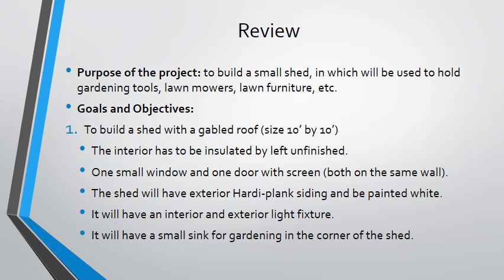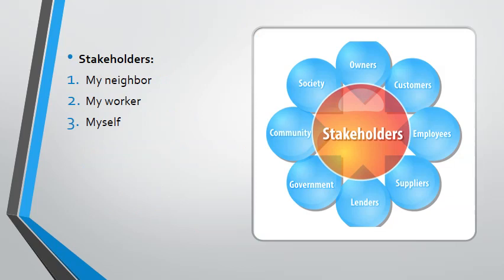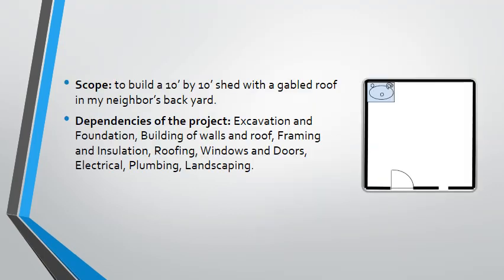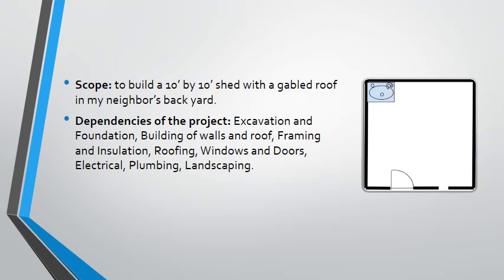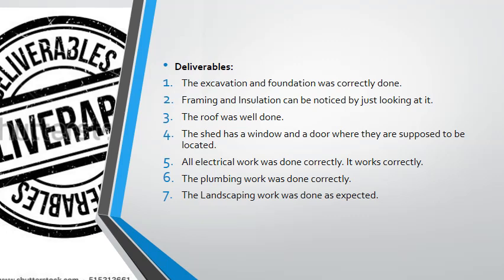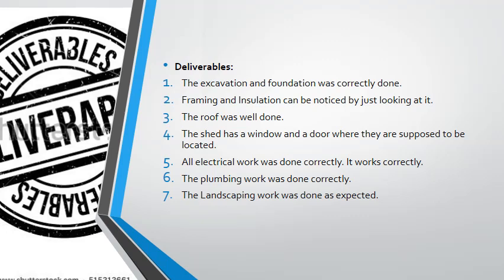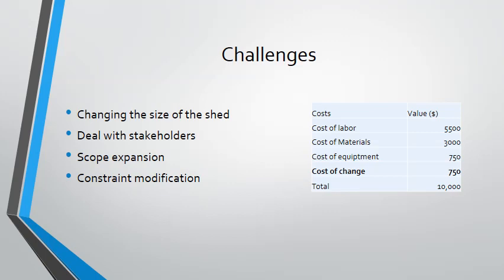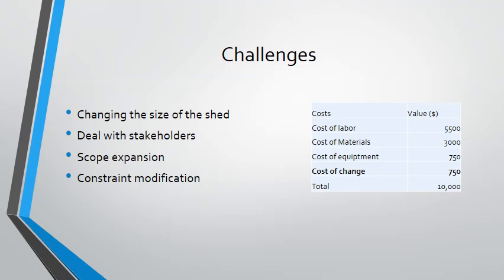Project Management: Project review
This is a video that talks about different phases of a project. I will be discussing some challenges I had, and also I will go through the formal project-end checklist. This video was a requirement on the Project management essentials  course as part of MBA at National American University.